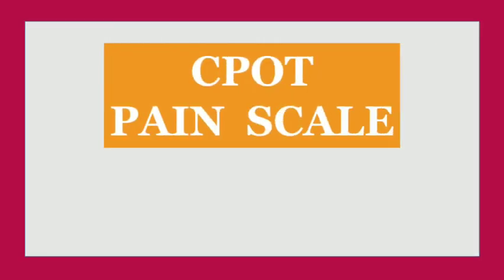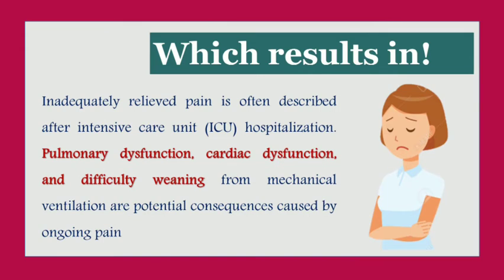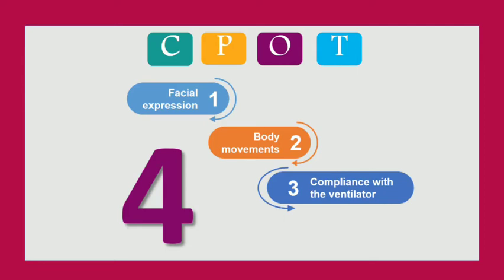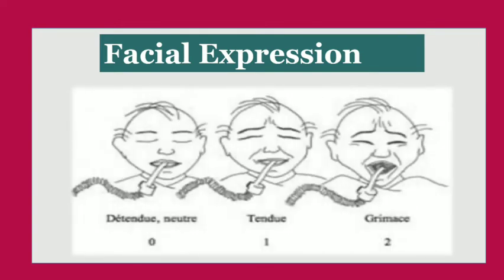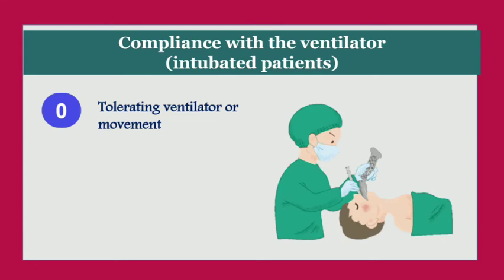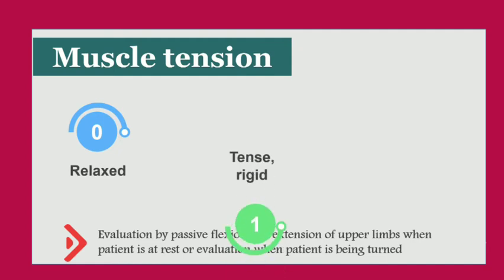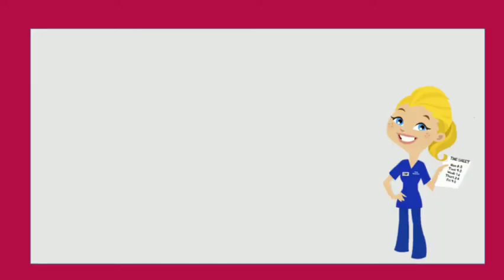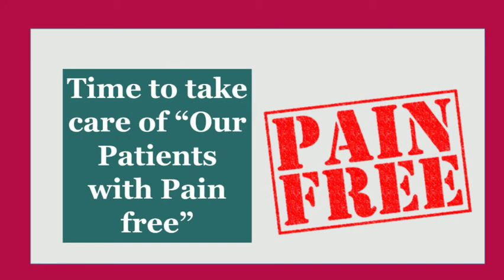Let's Make It Easy- CPOT scale(CRITICAL CARE PAIN OBSERVATION SCALE )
CPOT:
Critically ill patients frequently experience both procedural pain and pain at rest. Chest tube removal, tracheal suctioning, wound care, turning and arterial line insertion have been shown to be the most painful procedures.

Untreated acute pain in adult ICU patients can lead to short- and long-term physiological and psychological complications such as postoperative myocardial infarction, insufficient sleep, and posttraumatic stress disorder. Practice guidelines recommend individualized and goal-directed pain management. This includes a systematic assessment of pain with a validated pain scale appropriate to the patient’s level of consciousness. Pain assessment in critically ill patients is a challenge due to mechanical ventilation, severe illness, administration of sedatives and analgesics, or a decreased level of consciousness. When a patient’s self-report is unachievable, validated behavioral pain scores are advised for the assessment of pain in this particular group of patients